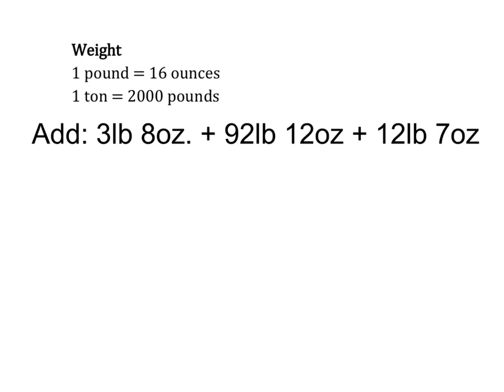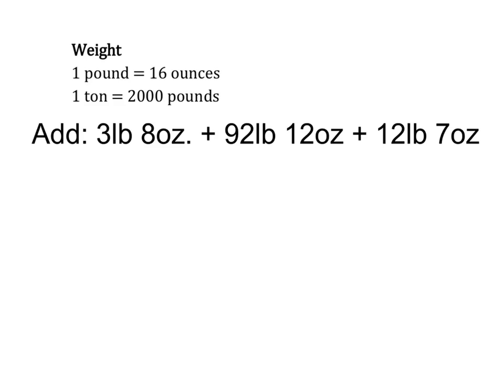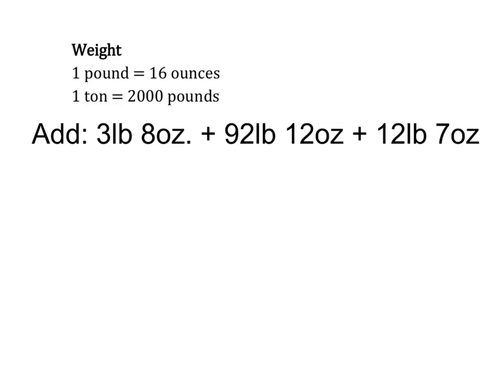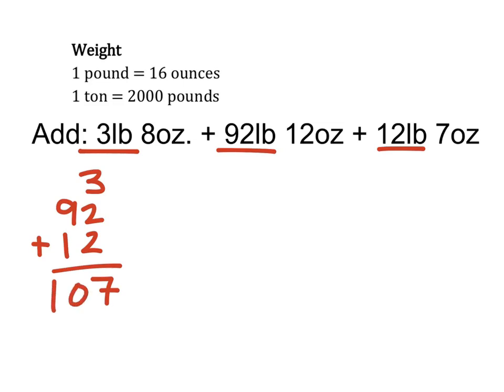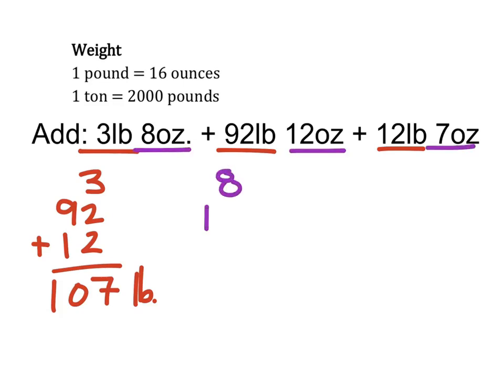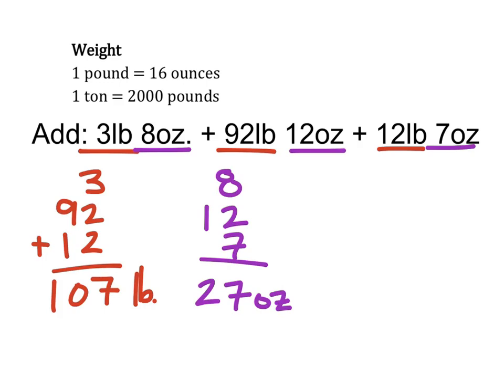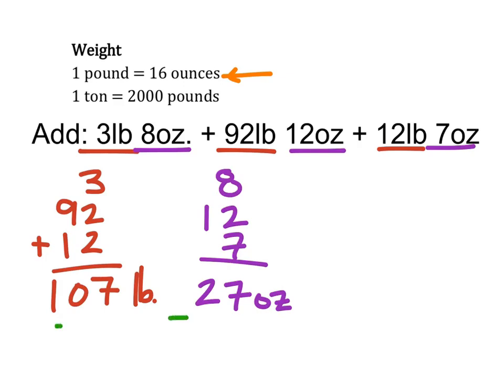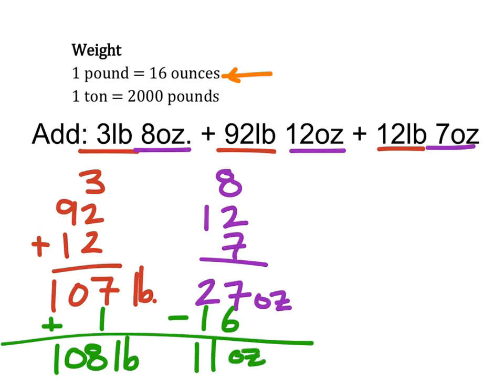How to Add Mixed Units of Weight ( Pounds and Ounces)